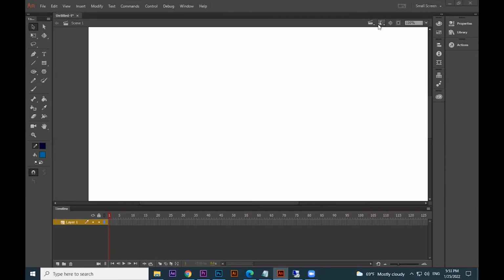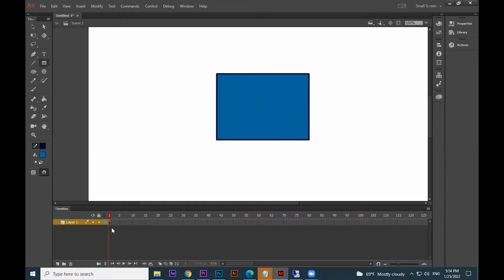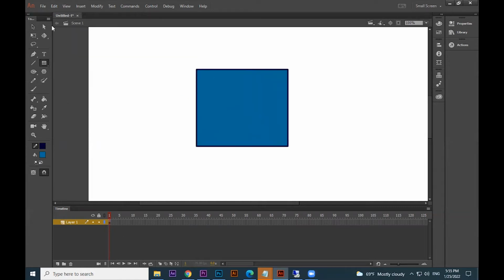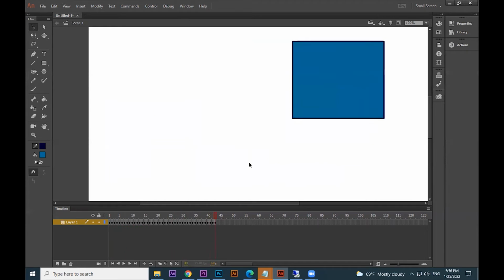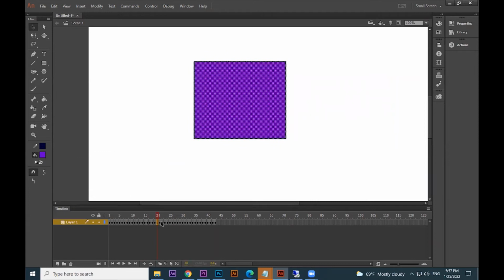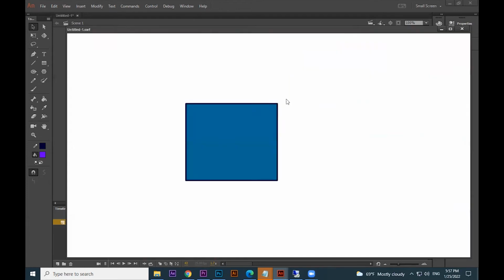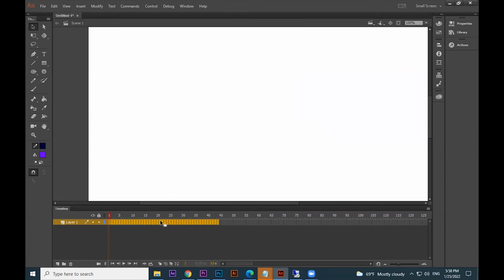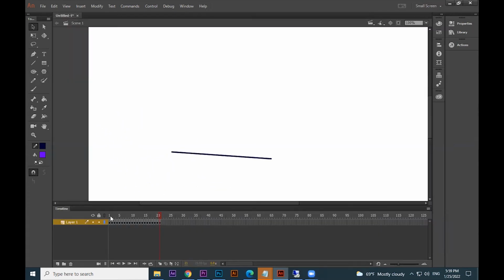Adobe Animate CC Tutorial 3 | Beginners Tutorial | Full Course in English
Adobe Animate CC Tutorial 3

Key frame animation in adobe animate CC
F6 for key frame
how to delete a key frame
how to adjust speed in animation
ease in and ease out